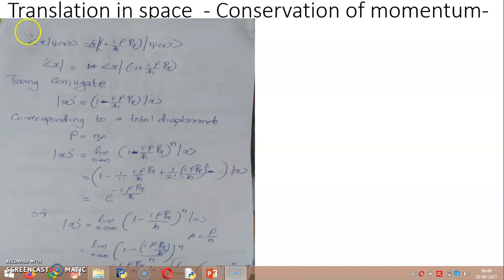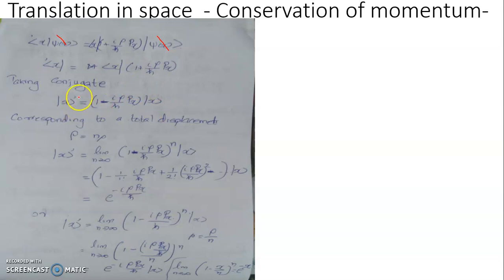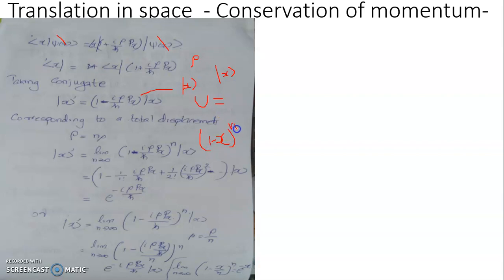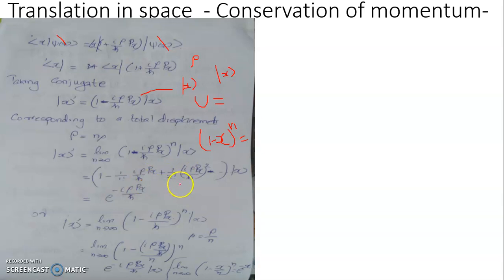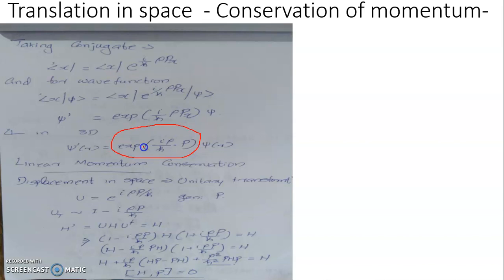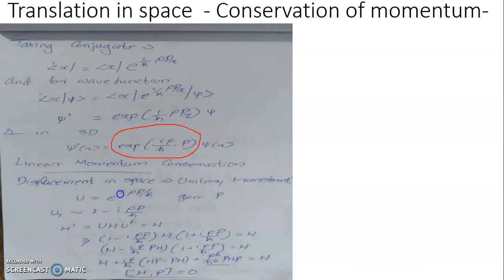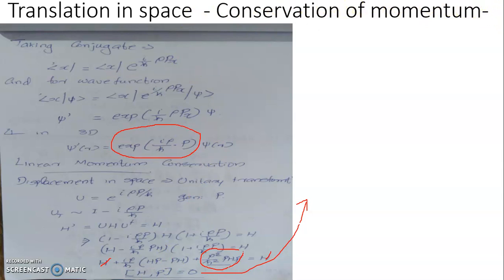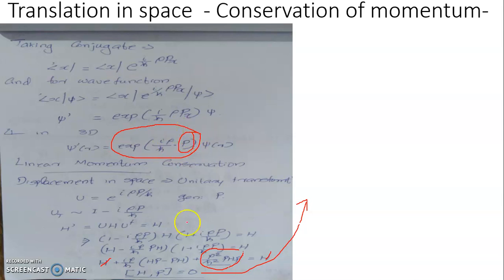5.6. Conservation of linear momentum 2